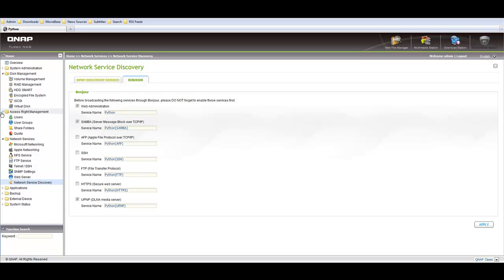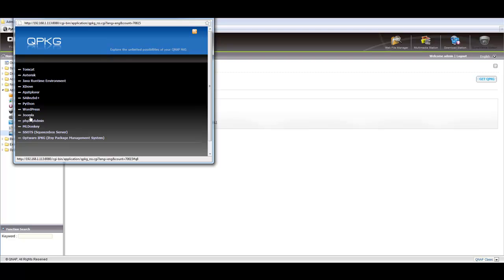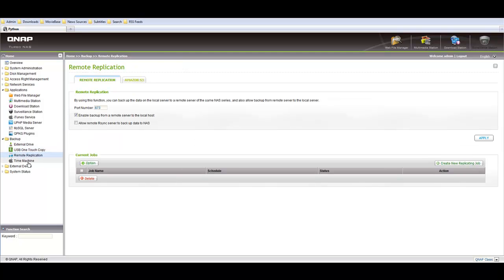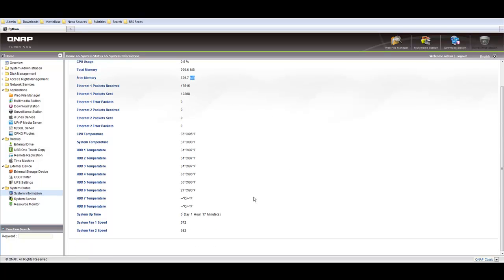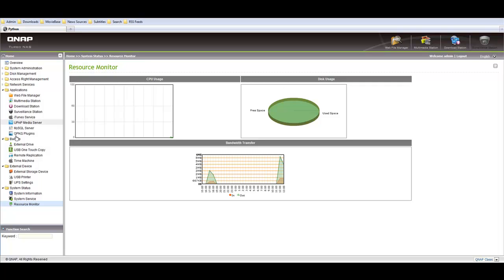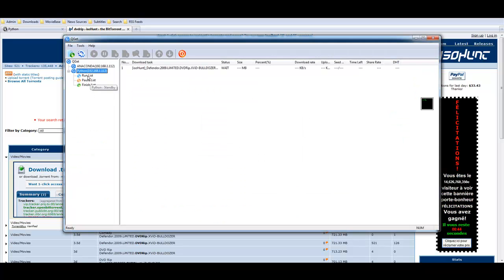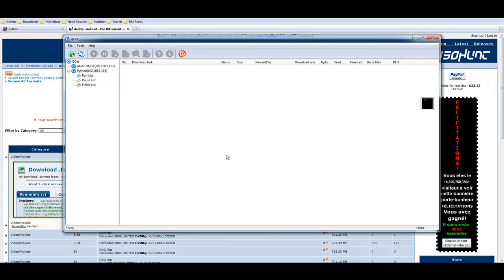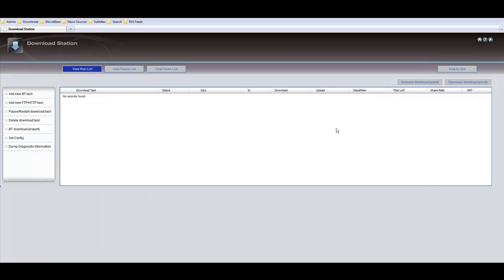QNAP Review TS-X59 Series Part 5.mp4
While there used to be major differences between products in the same line-up or series based on the amount of disks and power they hold, the new series are completely the same so regardless you pick the 2-bay model or 8-bay model, what they can do or their performance is the same. This makes it really interesting as decisions on features are now excluded and people can focus on picking the size of volume they need or cope with their budget only without sacrificing what their need in abilities.